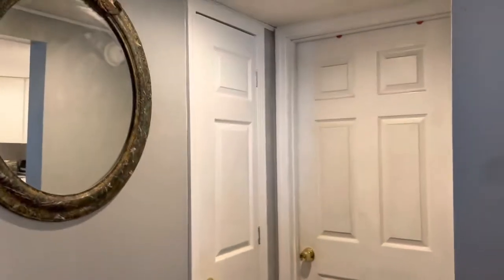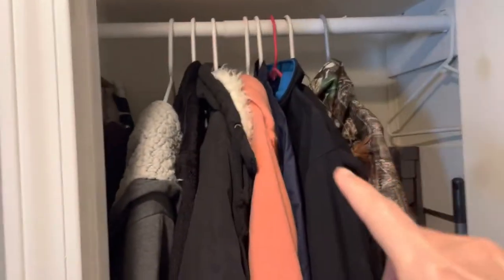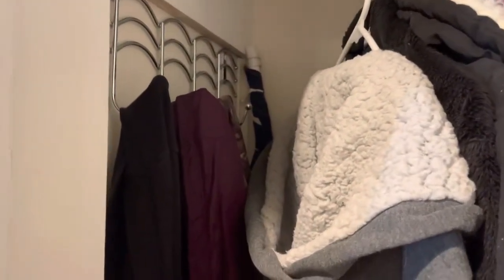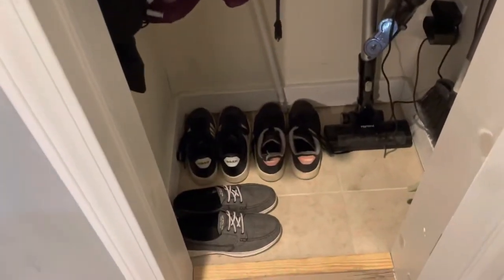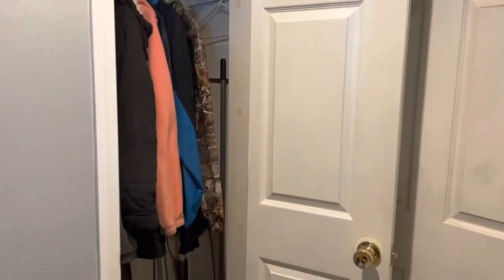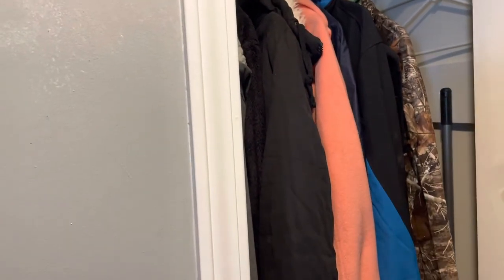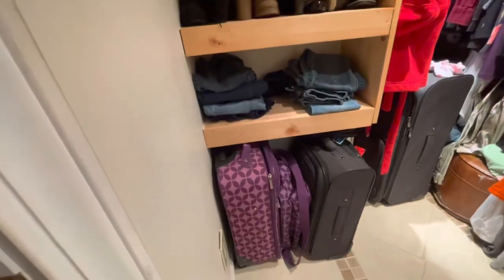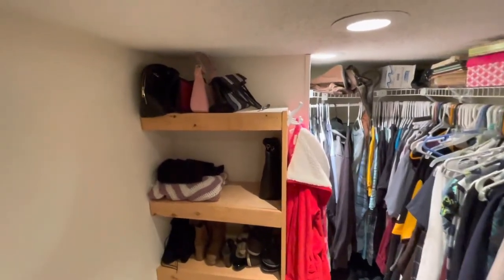Final look at the Added Broom Closet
Hey today I’m going to show you how the broom closet turned out